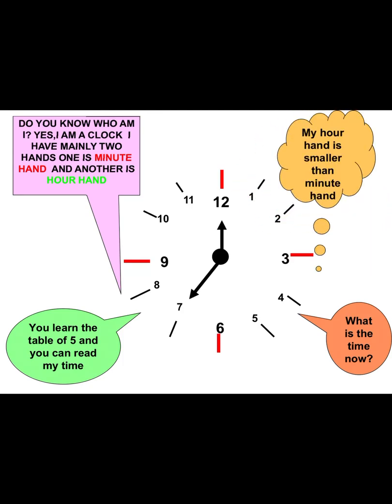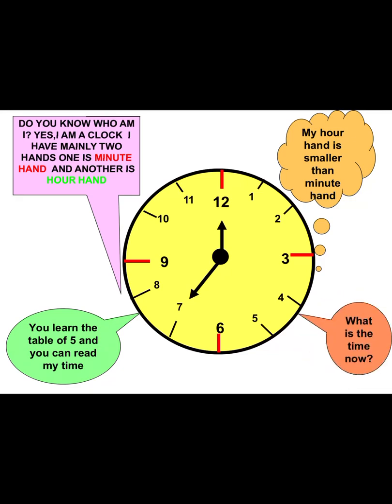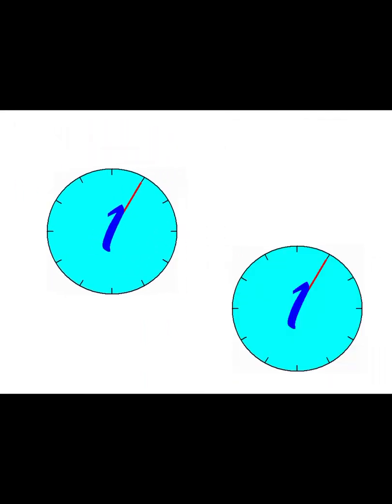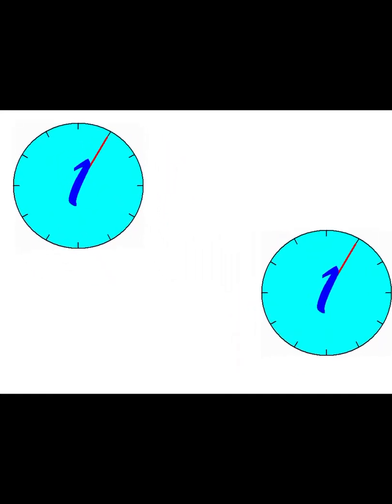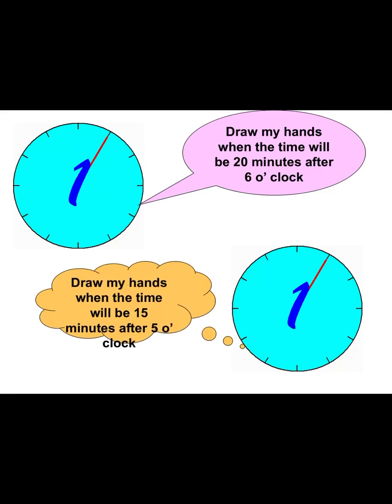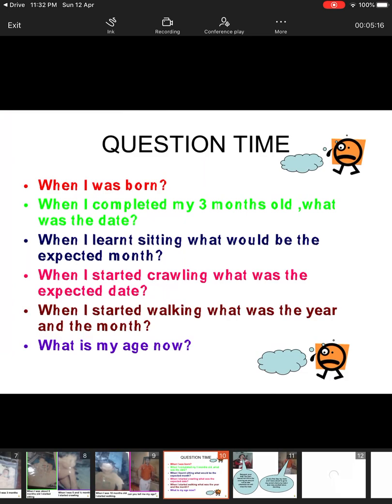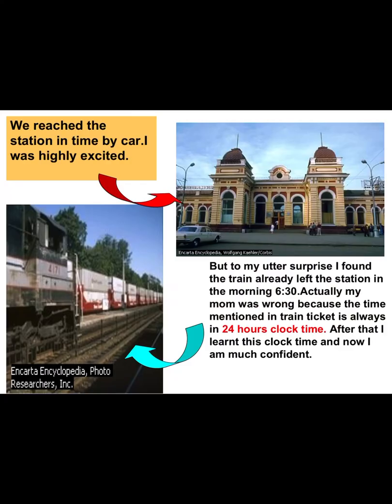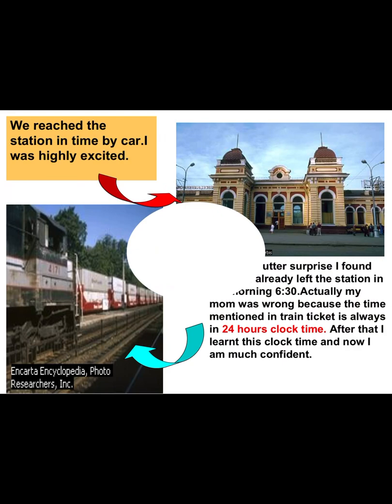Tick tick tick class 4 ncert maths prepared during lockdown period